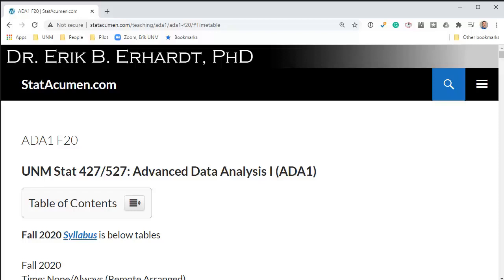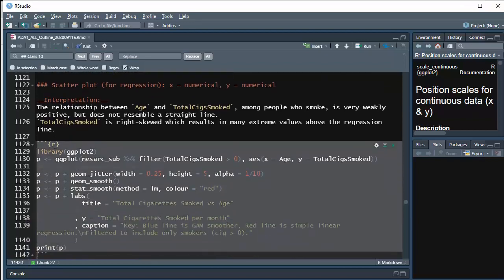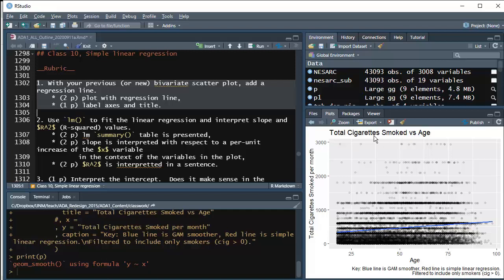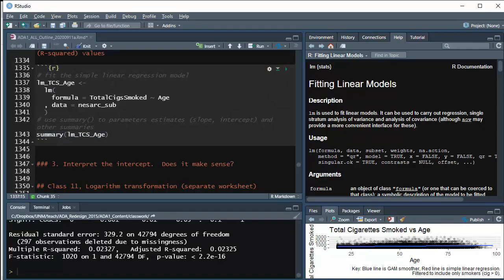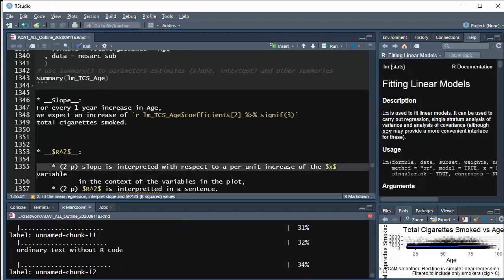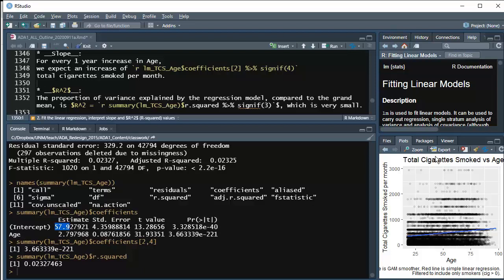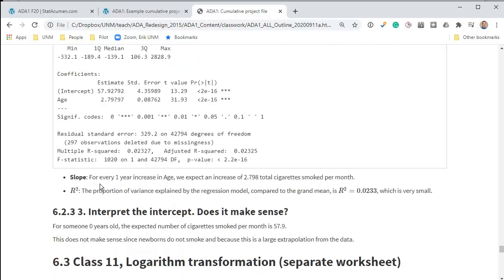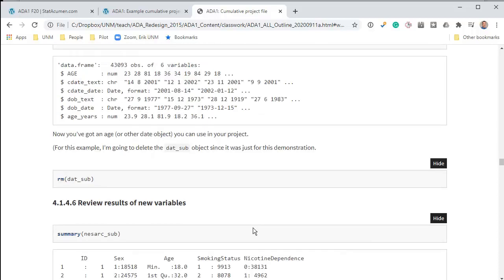ADA1 CL 07-2 Simple linear regression, UNM Stat 427/527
ADA1 CL 10 Simple linear regression, UNM Stat 427/527
ADA1_2020_CL10-SLR